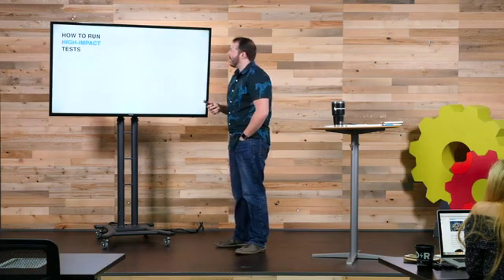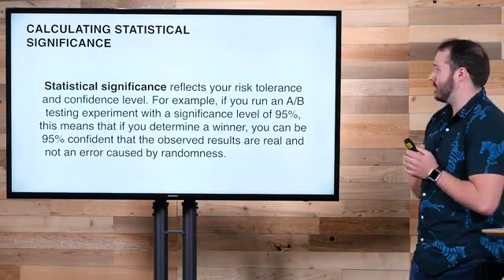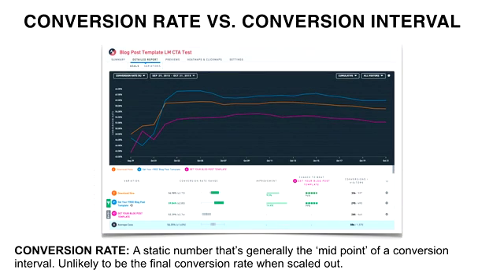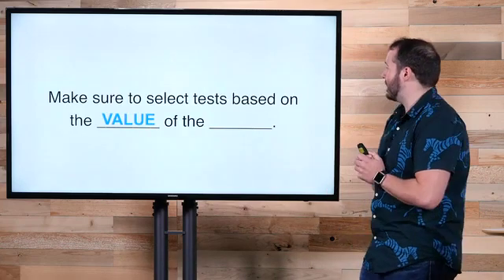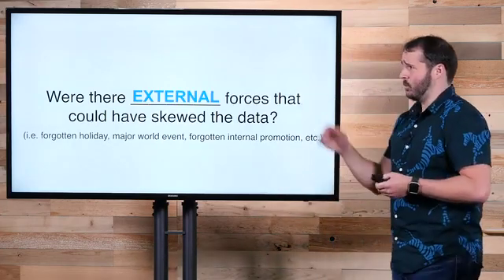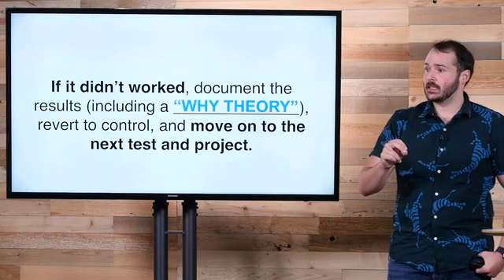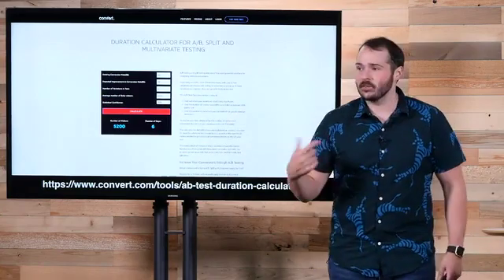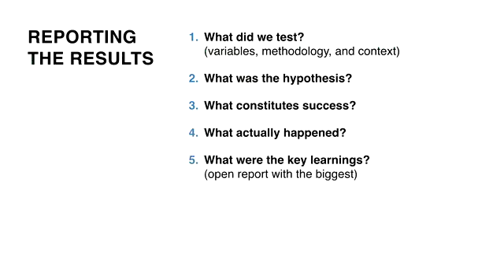PART 6 Split Test Your Landing Page for More Leads and Sales